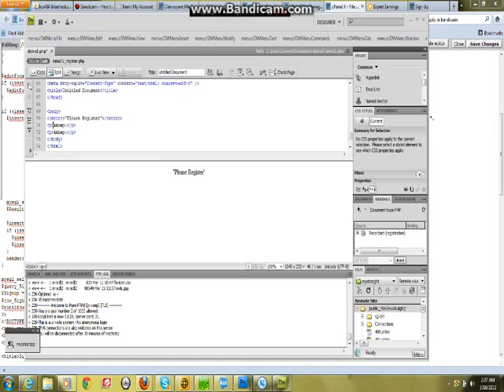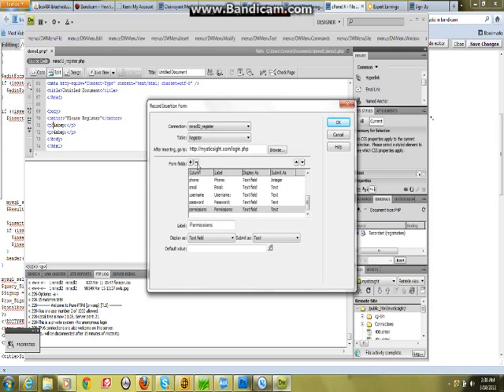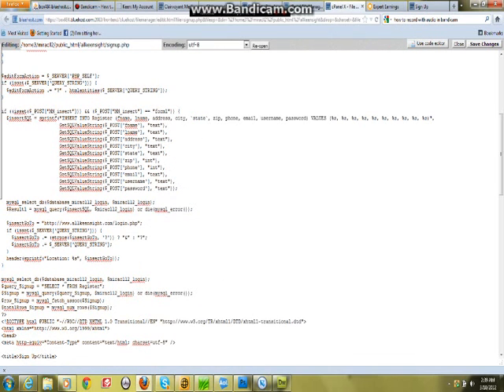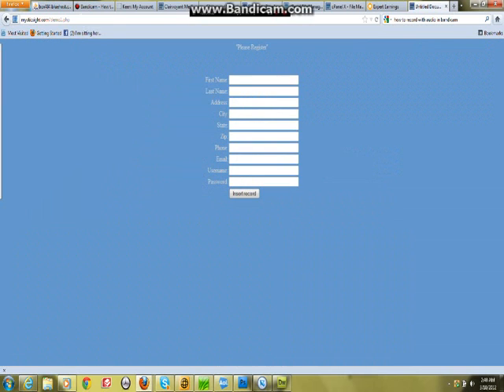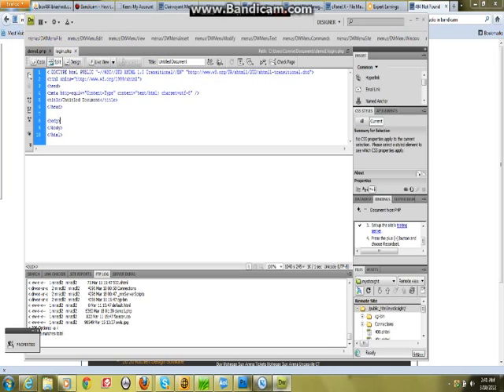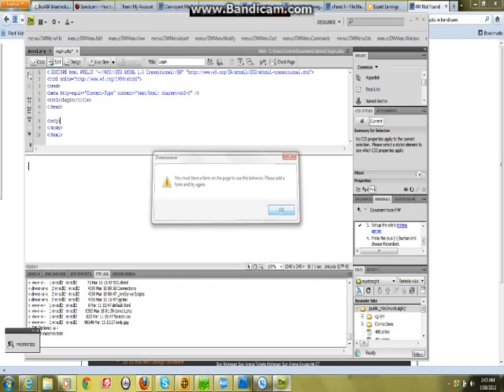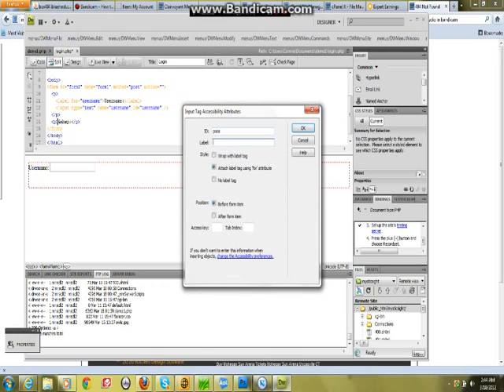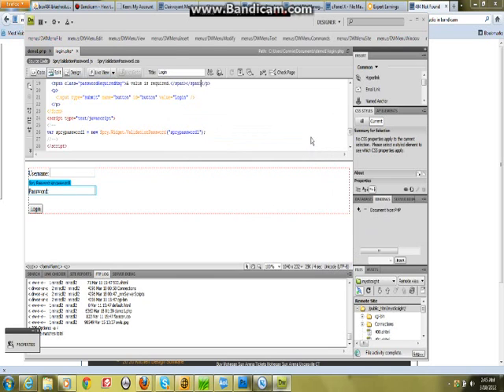Creating a Login Form With Dreamweaver CS4 (NO CODING)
Here I create a simple Login form that leads the user to different pages depending on if the sign in information is right or wrong. No coding required.